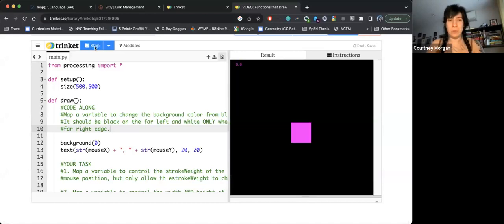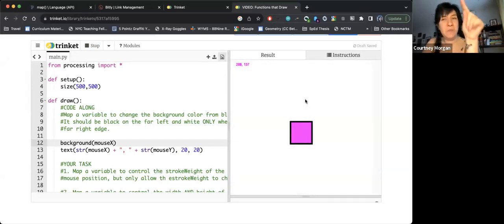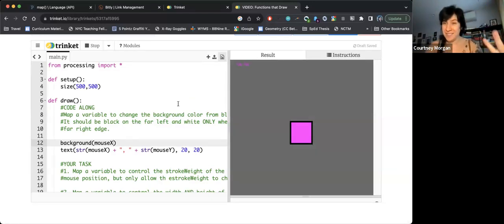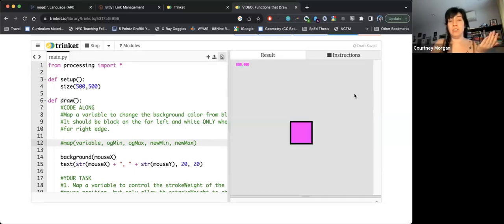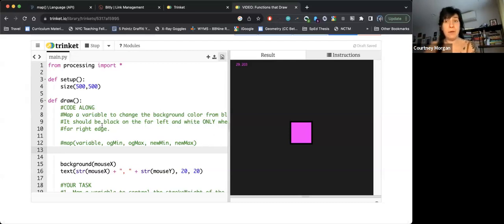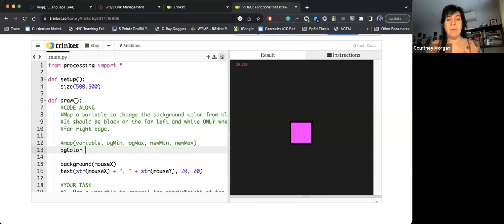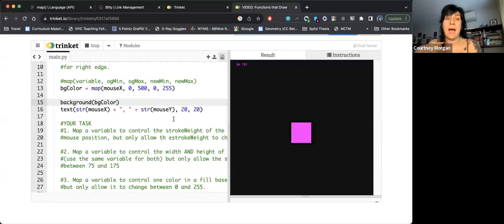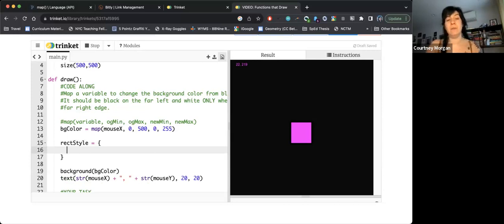[PY ICM 2.0] Map Function in Processing.py